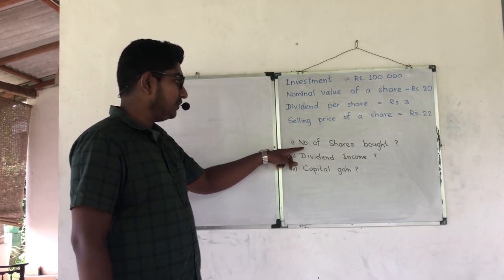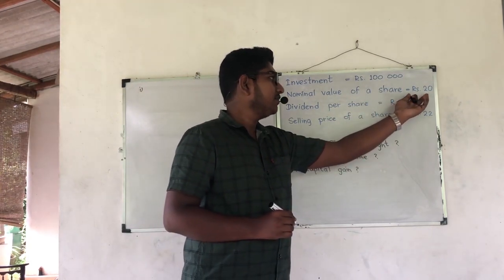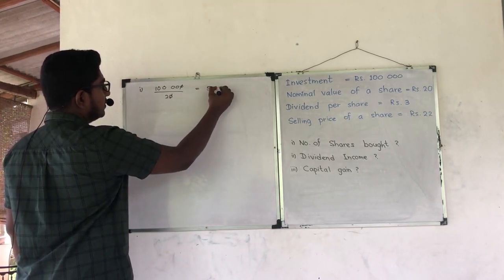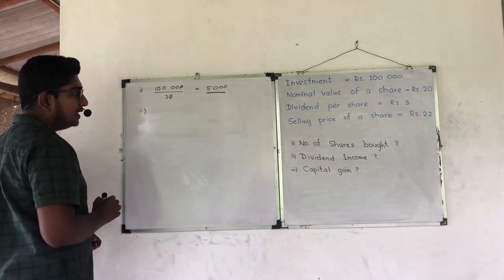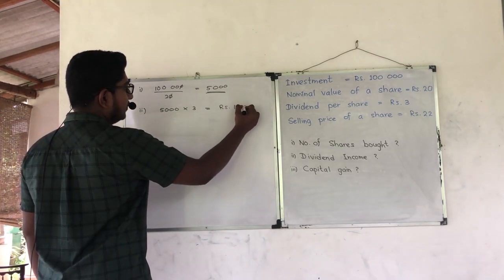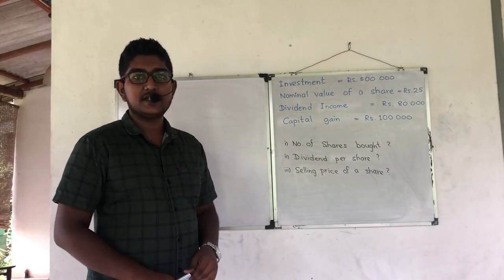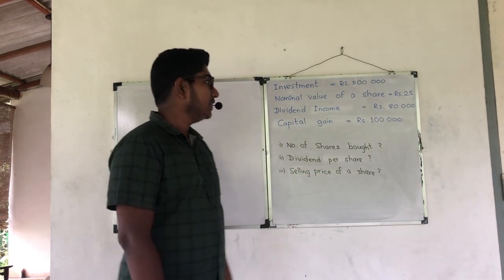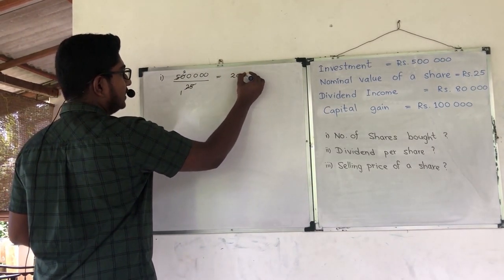Share Market | 32 E II | English medium | Part 01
2 Examples for Share Market questions..

Lecture conducted by Nimesh Perera